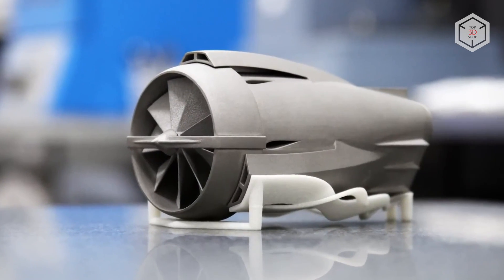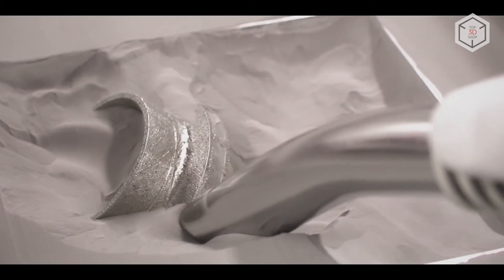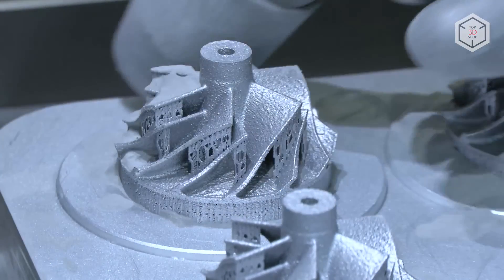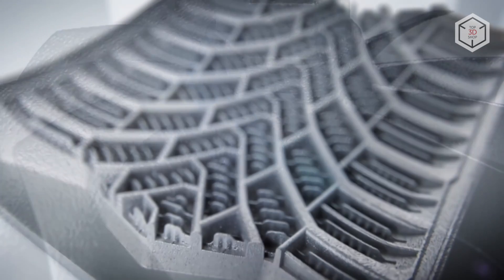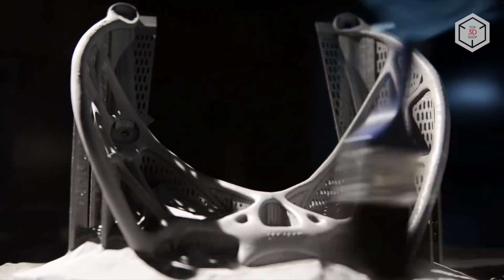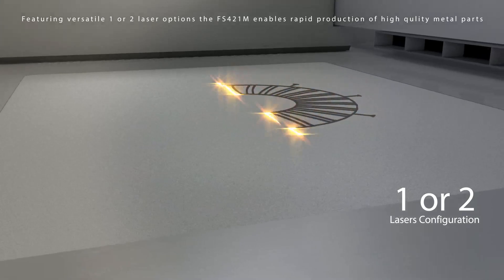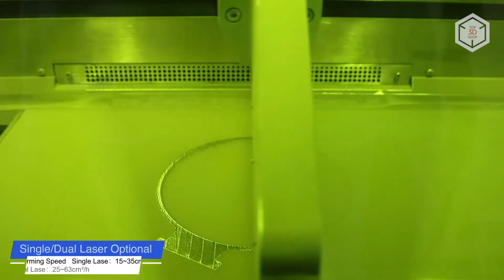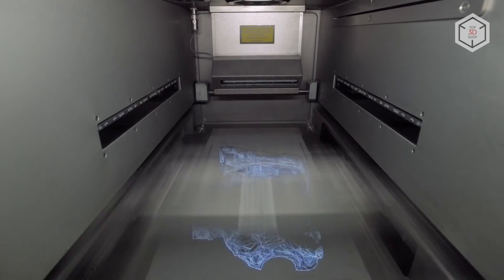Metal 3D Printing Overview and the Best SLM/DMLS 3D Printers on the Market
Hi everyone! This is Top 3D Shop, and in this video, we will tell you about SLM 3D printing and the most prominent equipment based on this technology.

Selective laser melting, or SLM, is the technology behind most 3D printers using metals as consumable. DMLS, DMLM, LMF, LPBF, SLM are different names for the same printing method. Some terms have developed historically, while others are trademarks. Referring to the inventors of the technology from the Fraunhofer Institute in Germany, the most appropriate term would be LPBF — Laser Powder Bed Fusion. In our guide, we are going to use the term SLM as the most common name for the technology today.

So, what is the essence of this additive method? In short, potent lasers selectively fuse metal powder layer by layer. The required volume of powder is placed on a platform, which, after fusing a layer, is lowered to a predetermined height, equal to the layer thickness. The next layer of material is applied on top and the procedure is repeated until the part is finished.

SLM refers to additive methods that do not require special support structures. On the one hand, the whole volume of powder in which the model is formed acts as support. On the other hand, supports are needed since the difference in temperature between the melt zone and the surrounding powder can lead to certain deformations. In this method, supports are used to remove excessive heat from the work area.

Today, SLM 3D printers use both pure metal powders and metal alloy ones. The most common consumables are aluminum, cobalt-chrome, copper, nickel (Inconel), stainless and tool steel, titanium, and precious metals.

Compact budget-friendly SLM printers can be equipped with low-power lasers. Usually, the larger the size of the device, the more power and number of lasers it features. Some units are engineered with dozens of lasers 1 kilowatt each. As a result, the efficiency and productivity grow significantly, but so does the cost of the machine.

SLM 3D printers have an array of characteristics that should be taken into account when choosing proper equipment: power and number of lasers, diameter of laser spot, scanning algorithms and speed, layer thickness (usually from 20 to 120 microns), cooling system, etc.

When printing, the build chamber of an SLM printer is filled with inert gas — nitrogen or argon.

Upon completion of the process, the finished part can be removed from the build chamber after cooling. The latter can take up to several hours in case of large objects. The unused metal powder is collected, cleaned, and used for further printing.